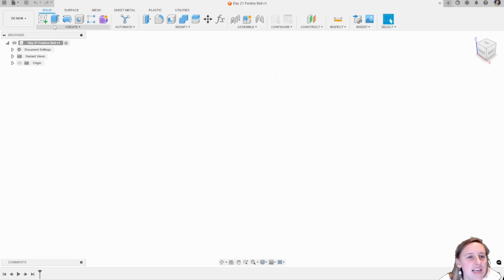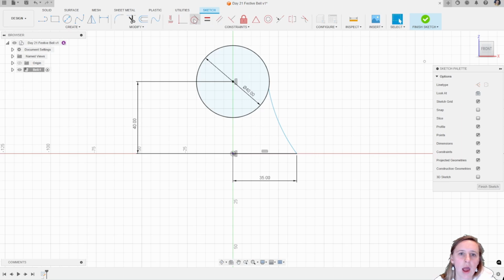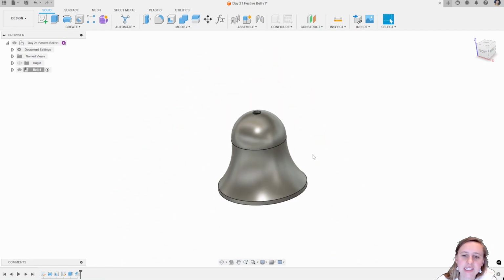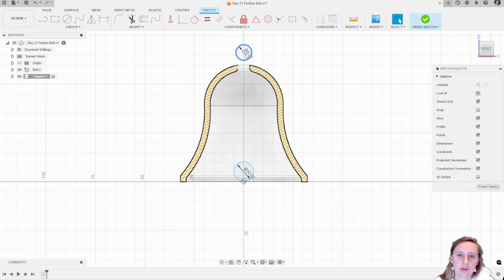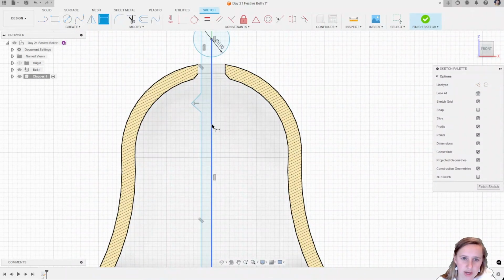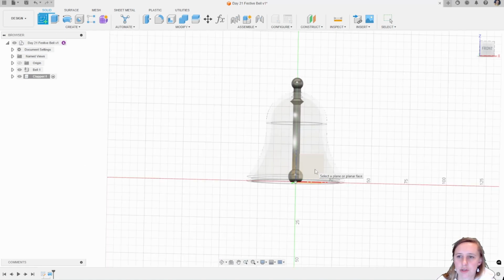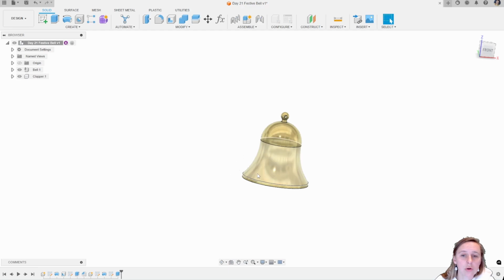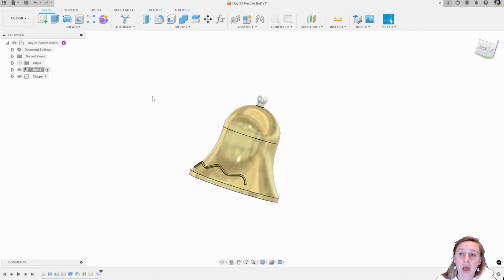Design a festive bell decoration in Autodesk Fusion | CADvent 2024 Day 21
Follow along for the 2024 CADvent design challenge - design 24 things in Autodesk Fusion throughout advent. For Day 21 we are designing a festive bell decoration that can be 3D printed.